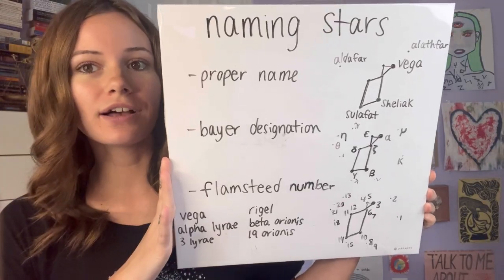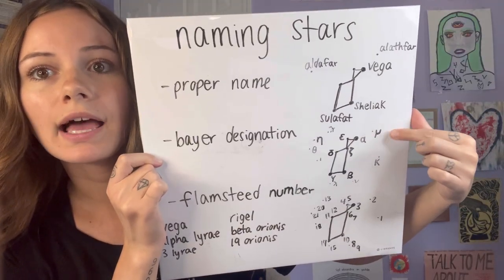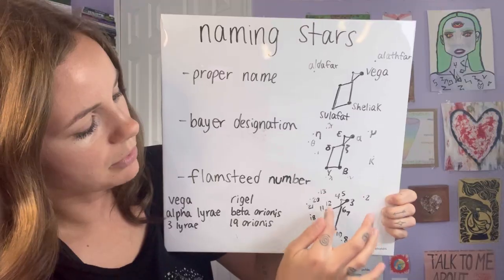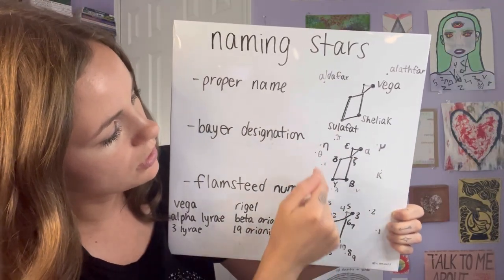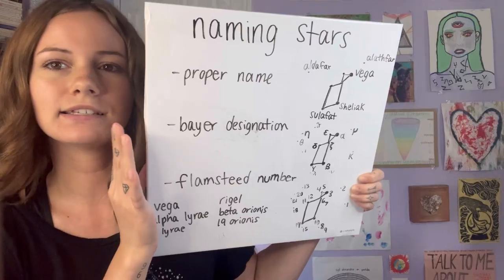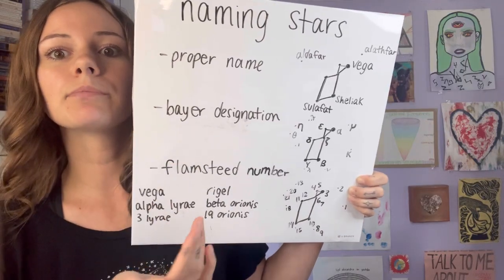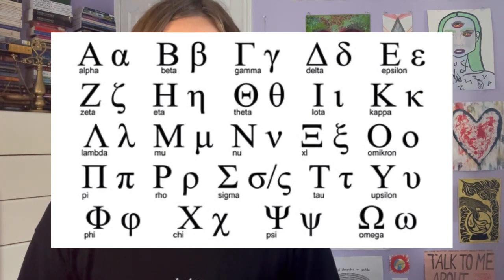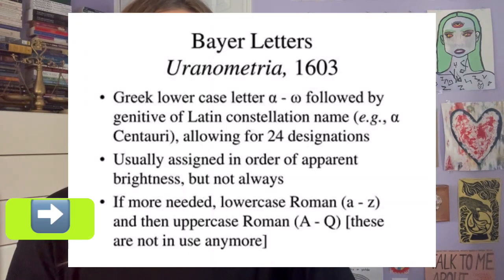BAYER LETTERS & FLAMSTEED NUMBERS: star names E388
i do customized astrology reports, & compatibility astrology reports,
intuitive, tarot, oracle, palm, pendulum, & rod psychic medium readings,
qhht & bqh past life regression sessions,
spiritual coaching & counseling, etc!
love and light!👽💓💫🛸🌎☮️
the hybrid children are coming soon:)